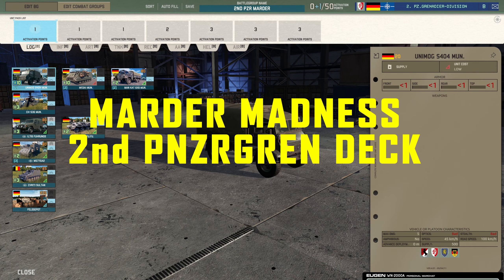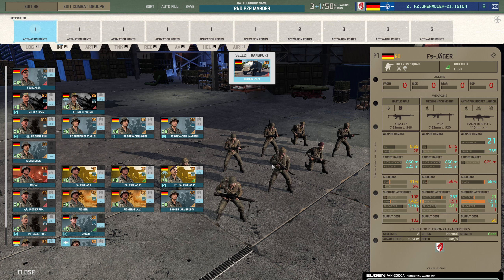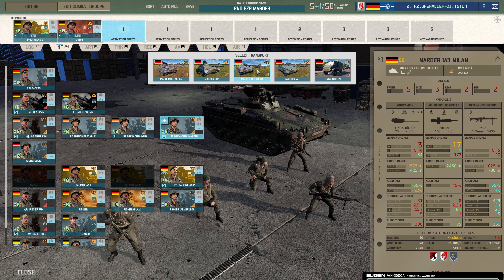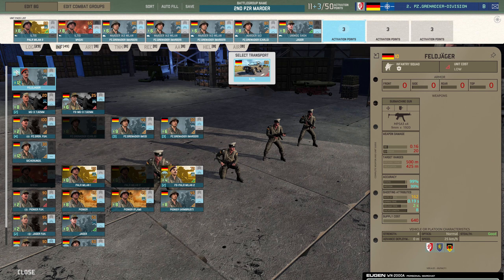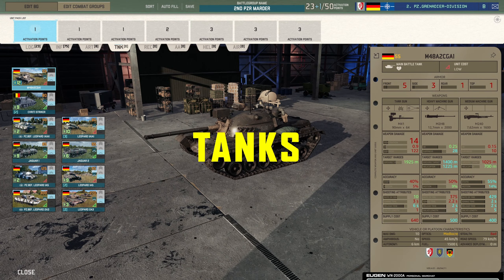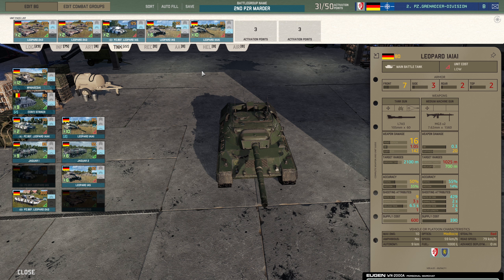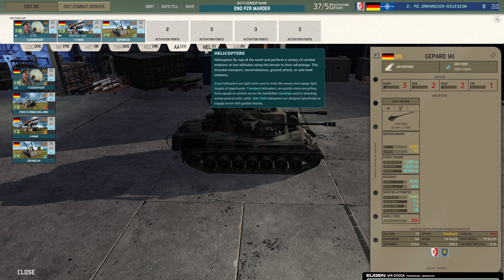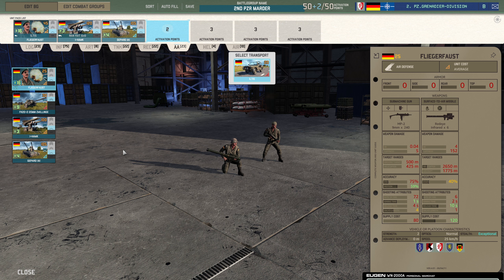Marder Madness - A 2nd PnzGren Deck Build - WARNO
I am forever doing very balanced decks, so lets do something different, what if we build a theme deck around the Marder now that Auto Cannons are fixed? It was either this or the 5th Panzer.
Lets see if the Marder Spam is real!

Deck Code:
FBFoaIS0dIAEdIAIVQAFfR9Ffh9IvCOIvCOIvCOIvCOEpiOUpZ84s59FOA61rx81lbBllbBpFYAJFYAJFAAJFIAEdgAEtZ80dQAEvh9Et59FojBkVYAFP4AIwYAIwYAFYgAJTAAJR4ALHp9AgA==

Get Involved!

Chapters:
00:00 Intro & Logistics
01:48 Infantry
13:05 Arty
14:50 Tanks
16:54 Recon
19:06 Anti Air
20:00 Helos & Aircraft
23:27 Recap